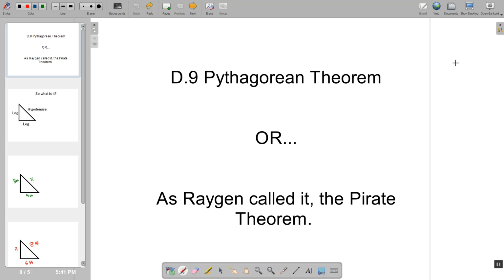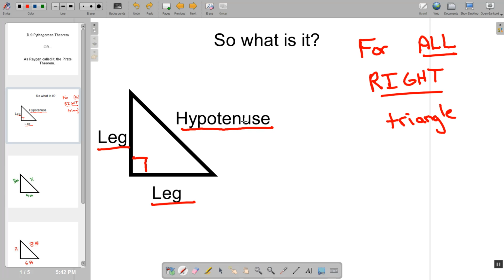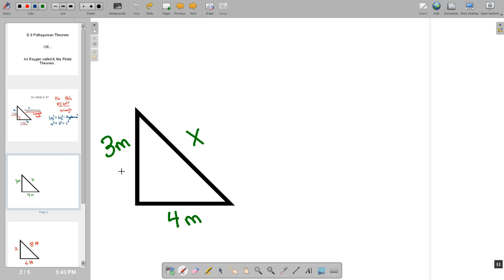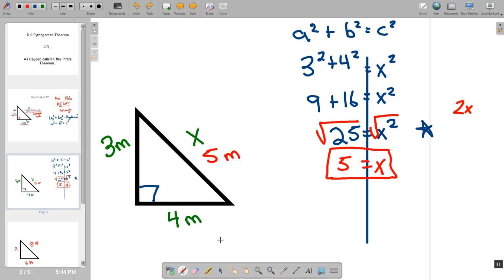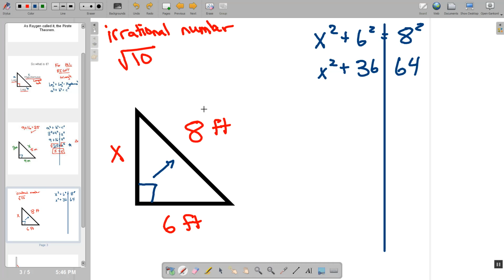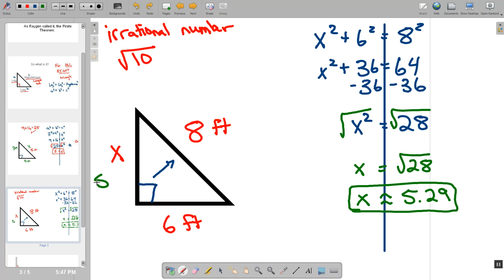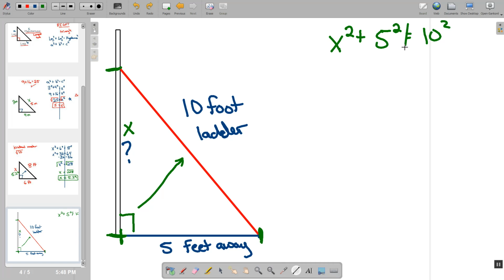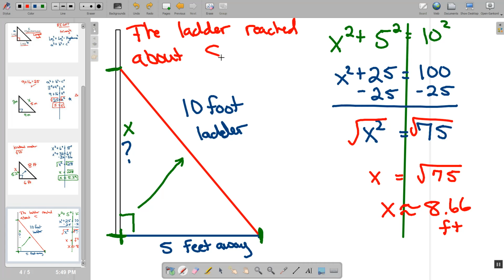D 9 Pythagorean Theorem